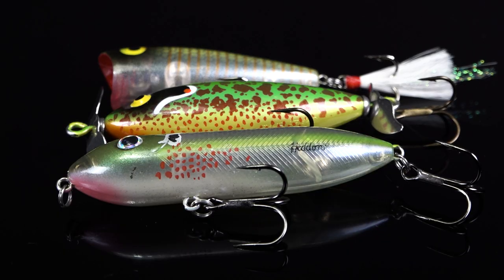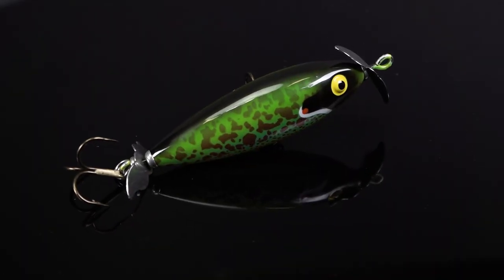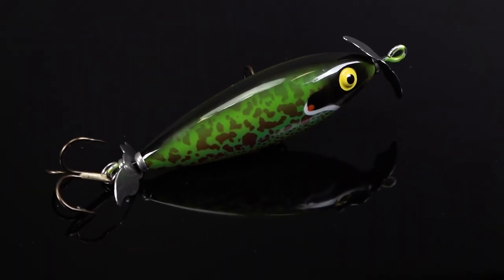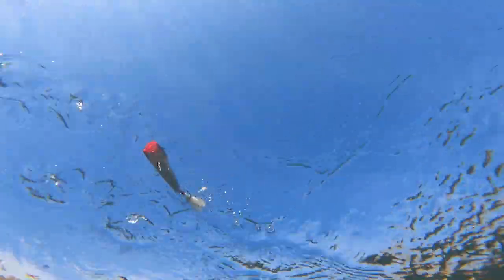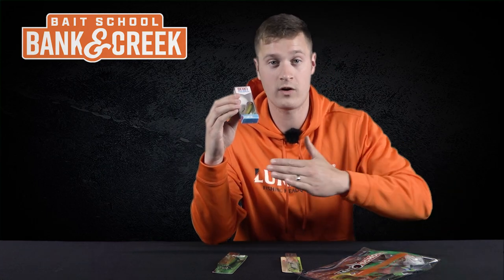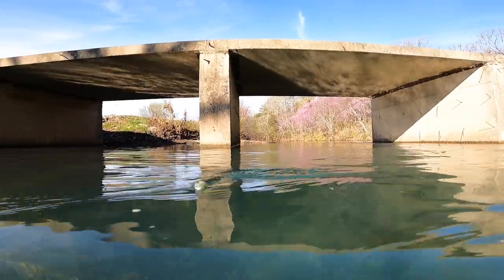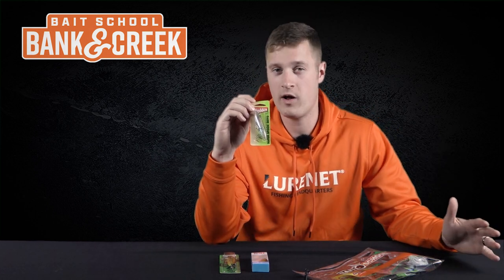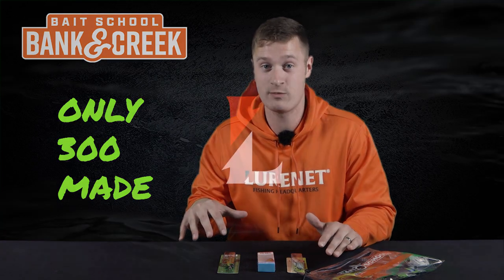INCREDIBLE Custom Bank & Creek Topwater Selection (May & June Fishing Tackle Kit)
Get your hands on the new Bank & Creek custom lure selection!  We have 3 custom lure colors that are exclusive to the May/June fishing tackle kit. Don't miss out!